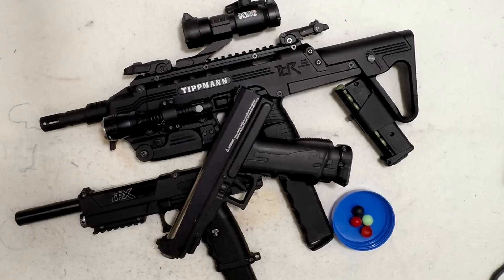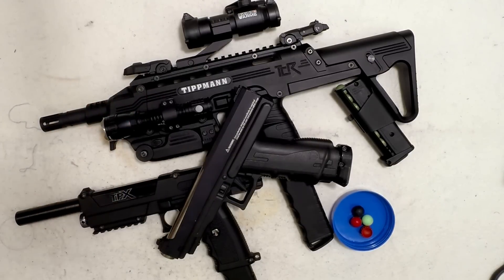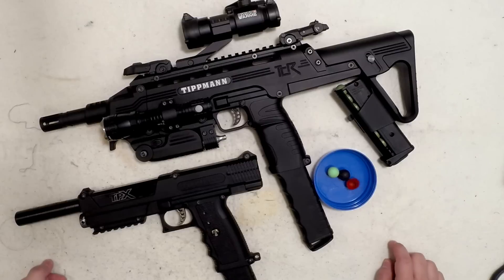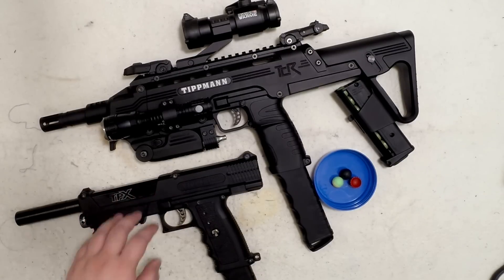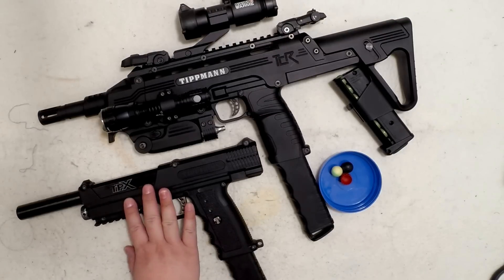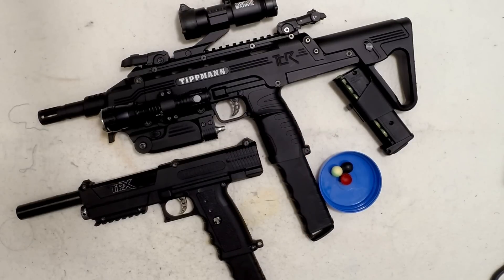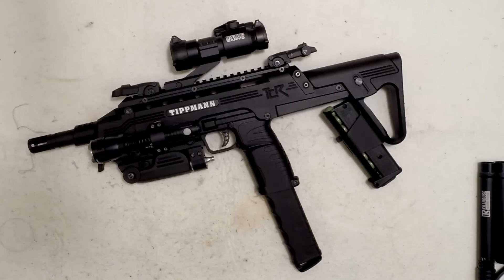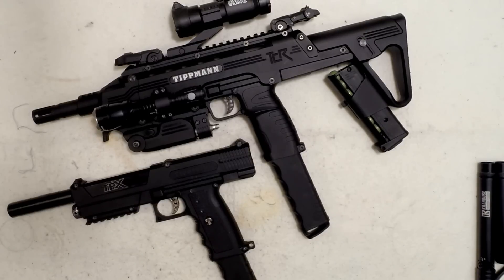Tippmann TCR and TIPX for Less Lethal and Home Defense Details and Introduction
This video we will talk about how the Tippmann TCR and TIPX can be setup for home defense or less lethal usage. Beside having the gun, you will want to tune it for high power (how high is enough?) and also using the right projectile to do the job. Not pepperball is the best guys, listen to the video!